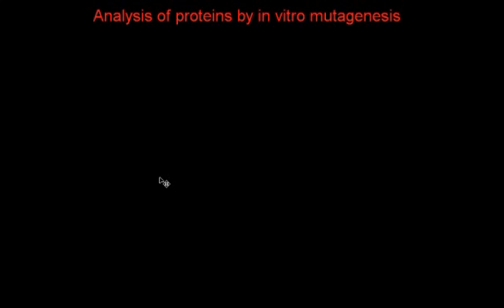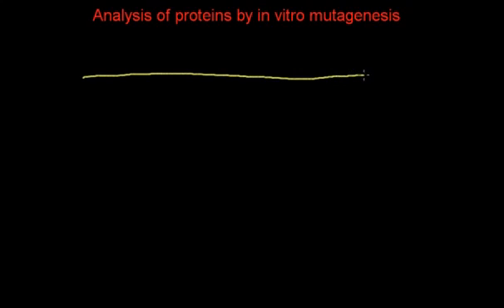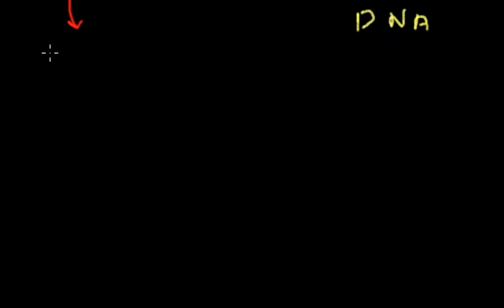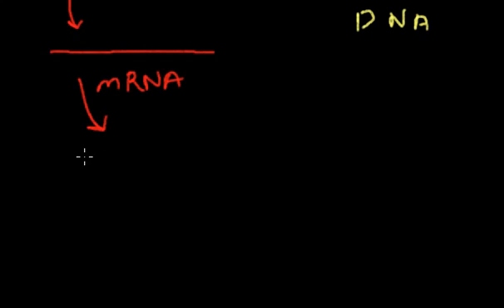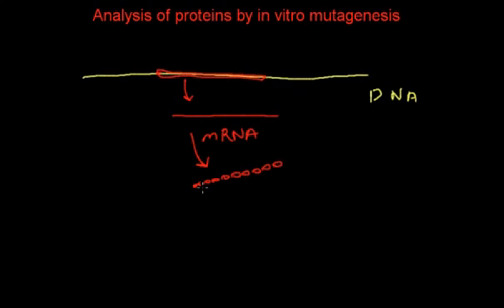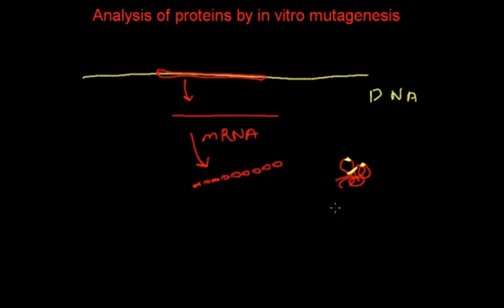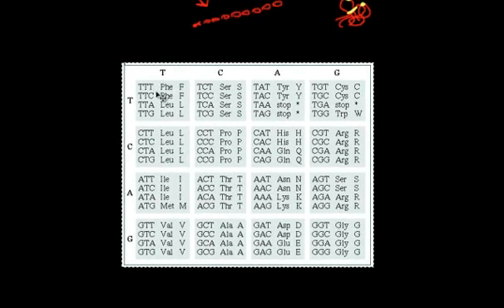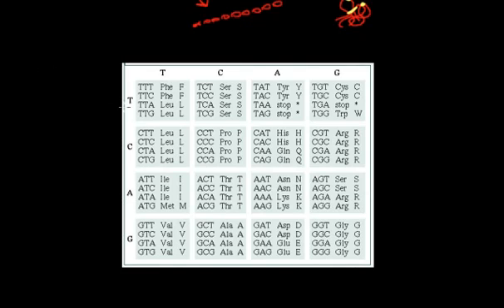Analysis of proteins by in vitro mutagenesis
The generation and characterization of mutants is
an essential component of any study on structure--
function relationships. Knowledge of the threedimensional structure of a protein, RNA species,
or DNA regulatory element (e.g. a promoter) can
provide clues to the way in which they function but
proof that the correct mechanism has been elucidated requires the analysis of mutants that have
amino acid or nucleotide changes at key residues.
Classically, mutants are generated by treating
the test organism with chemical or physical agents
that modify DNA (mutagens). This method of mutagenesis has been extremely successful, as witnessed
by the growth of molecular biology and functional
genomics, but suffers from a number of disadvantages. First, any gene in the organism can be mutated
and the frequency with which mutants occur in the
gene of interest can be very low. This means that
selection strategies have to be developed. Second,
even when mutants with the desired phenotype are
isolated, there is no guarantee that the mutation has
occurred in the gene of interest. Third, prior to the
development of gene-cloning and sequencing techniques, there was no way of knowing where in the
gene the mutation had occurred and whether it
arose by a single base change, an insertion of DNA,
or a deletion.
As techniques in molecular biology have developed, so that the isolation and study of a single gene
is not just possible but routine, so mutagenesis has
also been reﬁned. Instead of crudely mutagenizing
many cells or organisms and then analyzing many
thousands or millions of offspring to isolate a desired
mutant, it is now possible to change speciﬁcally any
given base in a cloned DNA sequence. This technique
is known as site-directed mutagenesis. It has become
a basic tool of gene manipulation, for it simpliﬁes
DNA manipulations that in the past required a great
deal of ingenuity and hard work, e.g. the creation or
elimination of cleavage sites for restriction endonucleases. The importance of site-directed mutagenesis
goes beyond gene structure--function relationships
for the technique enables mutant proteins with novel
properties of value to be created (protein engineering).
Such mutant proteins may have only minor changes
but it is not uncommon for entire domains to be
deleted or new domains added.